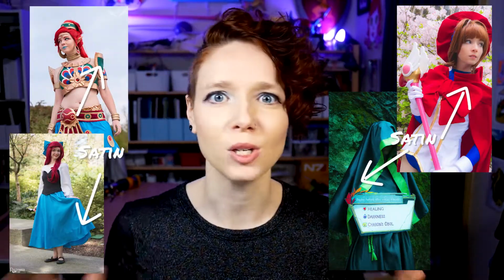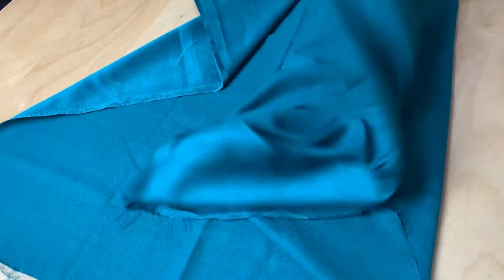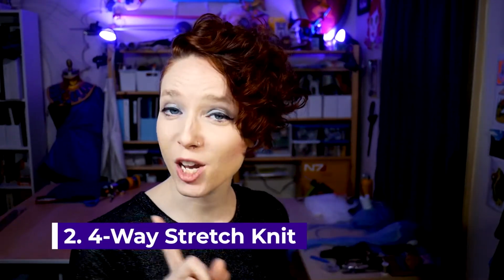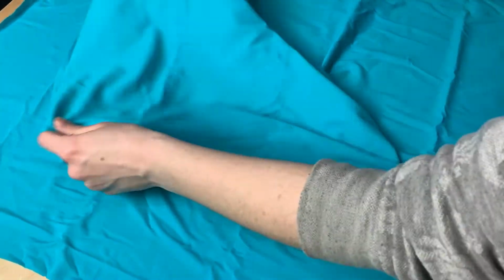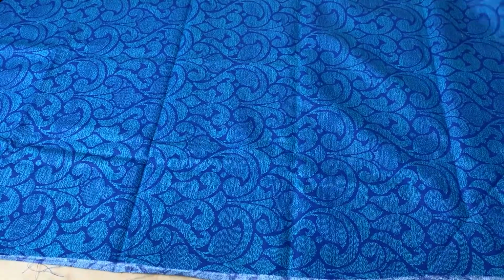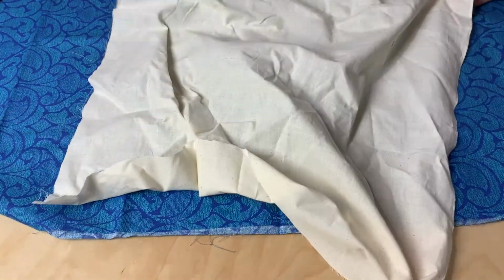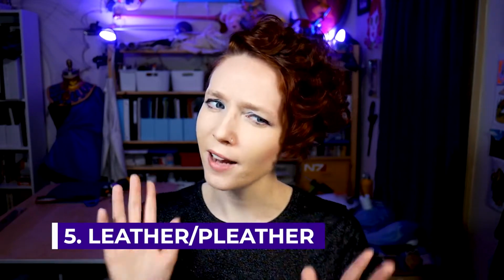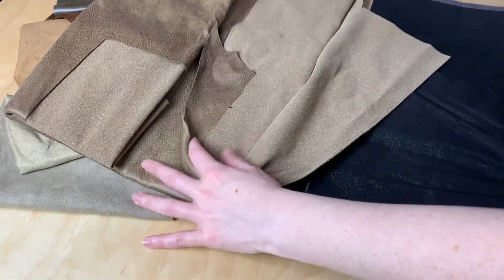Best 5 Fabrics for Cosplay!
There are so many different kinds of fabrics, and here are my top 5 most used and most useful cosplay fabrics!